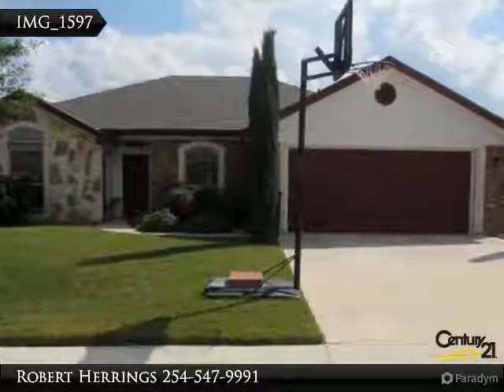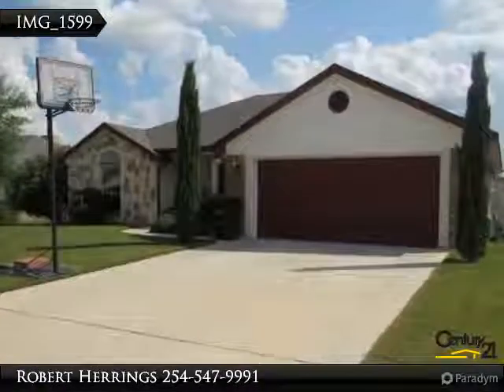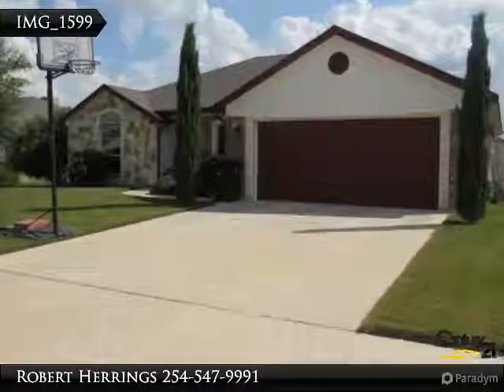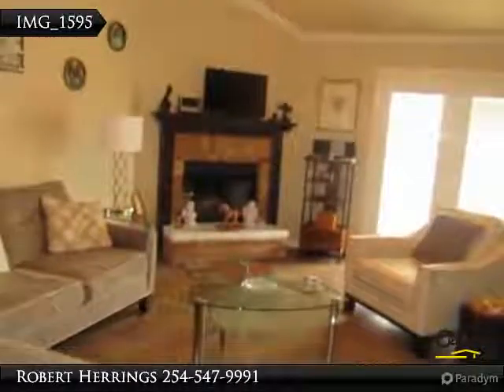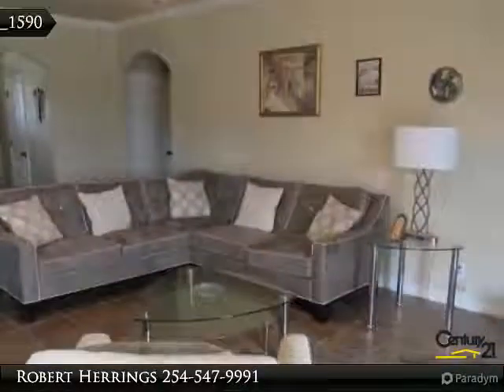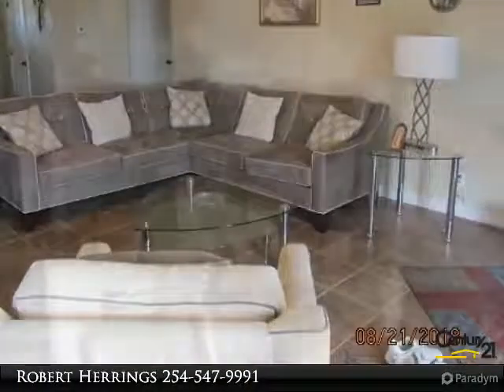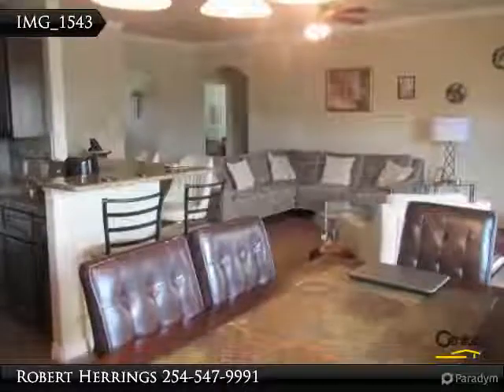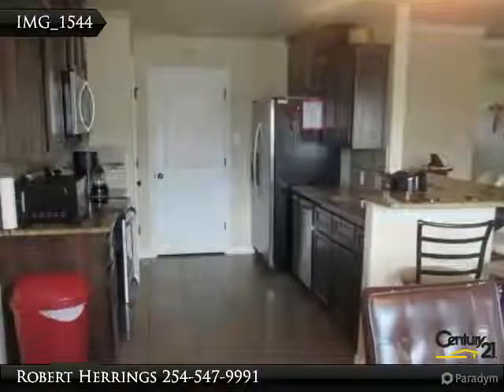Perfect Size for Larger Family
504 W Little Dipper Drive

Perfect Size For Larger Family. There is plenty of room to spread out at this 1-story home on 0.17 acres. You'll enjoy 4 bedrooms, 2 bathrooms, master suite with walk-in closet for your wardrobe, living room with fireplace for winter days, tile floors, dining room, kitchen with dishwasher, pantry, garbage disposal, microwave, granite counter-tops, breakfast bar for serving buffets, refrigerator, electric range, covered patio, 2-car garage, privacy fence, shingle roof, & a sprinkler system.

Presented By:
Robert Herrings, CENTURY 21 Premier Realtors